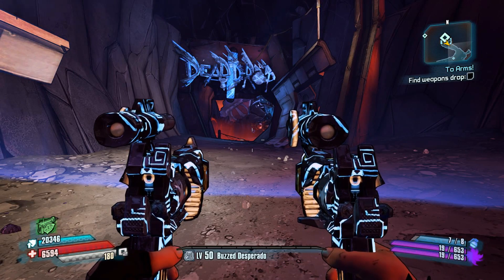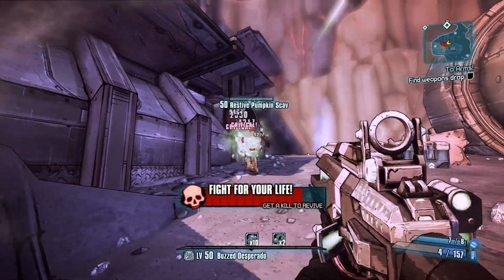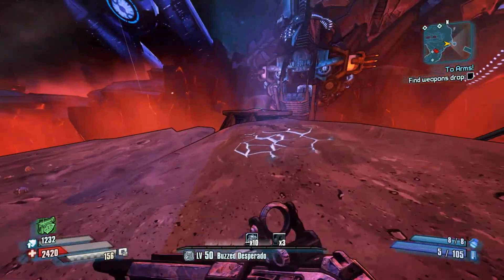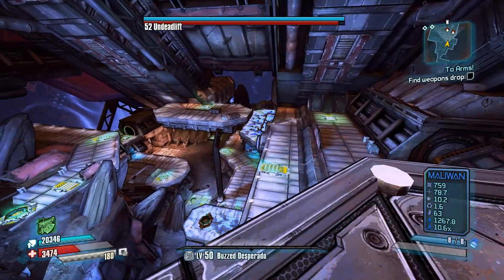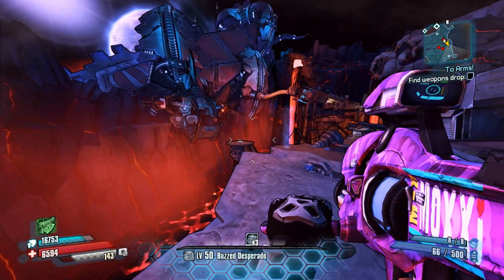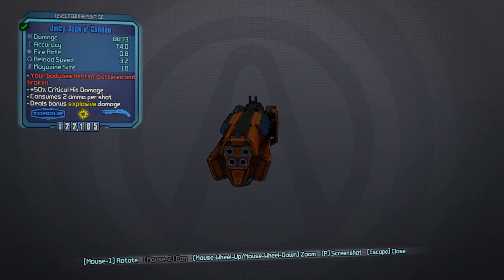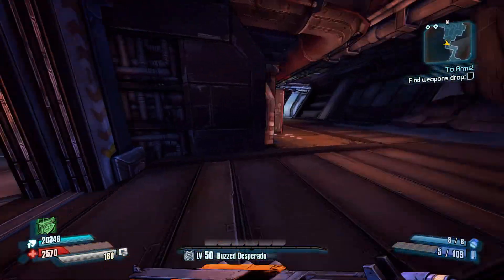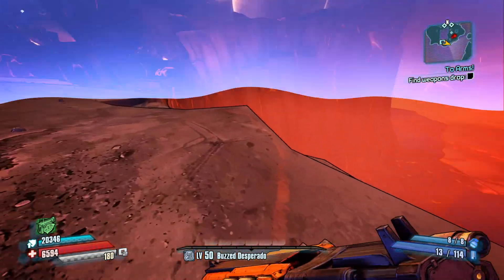Borderlands: TPS! - Bloody Harvest Halloween Event - Get Your Unique Pumpkin Shotgun!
It's Bloody Harvest time in Borderlands the Pre-Sequel! and all the Scavs have got their pumpkin heads out, including Deadlift! Killing Deadlift (or Undeadlift) has a chance of dropping a unique Shotgun - the Jack-o-Cannon! This is for a limited time only so jump on and farm your pumpkin gun!

Borderlands is a Loot-Based Action RPG First Person Shooter. Basically it's what you'd get if you crossed ARPGs like the Diablo series with the FPS genre. It features thousands of different guns, character builds and customization, vehicle and first person combat and a detailed story mode. You can learn more about Borderlands: The Pre-Sequel on the official